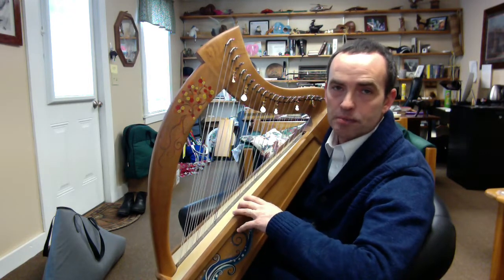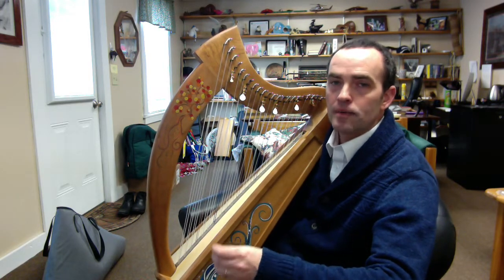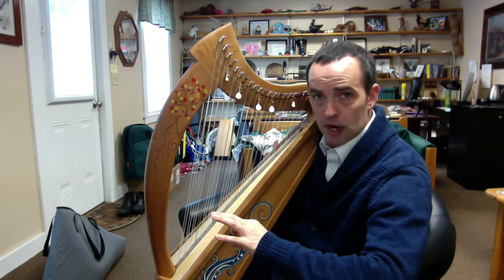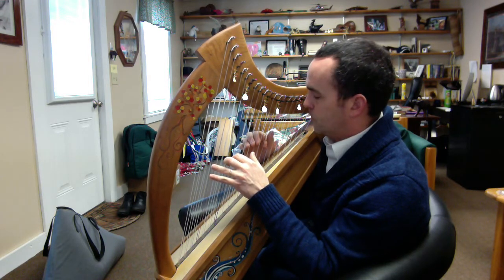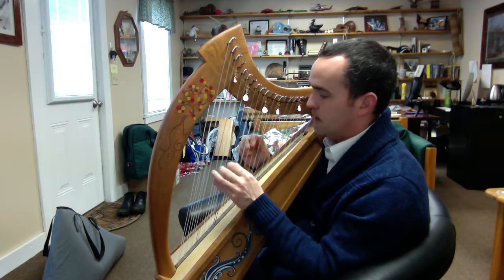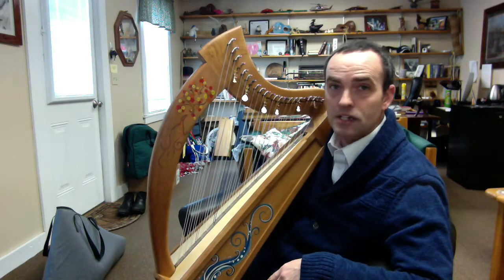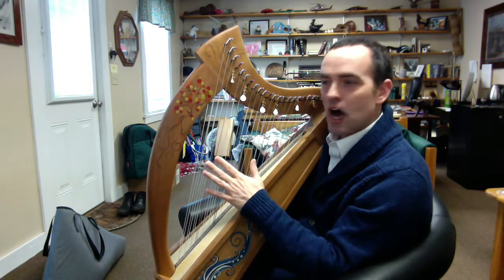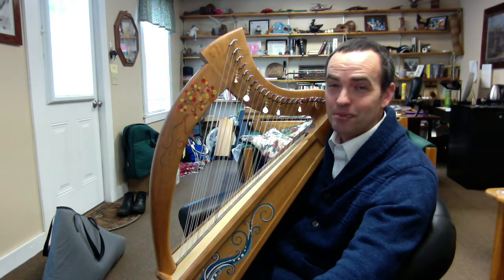Another Chat About Improv // Pentatonic Makes it Easy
I want to share some more thoughts about improv play with you in this video.  This one focuses on the magic of the pentatonic scale. I would love to hear your thoughts after watching the video!